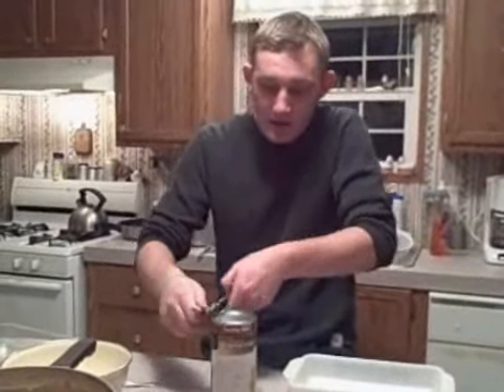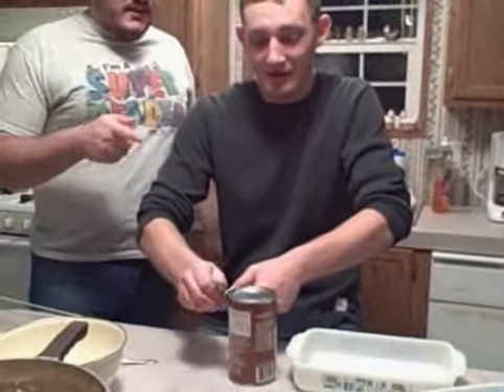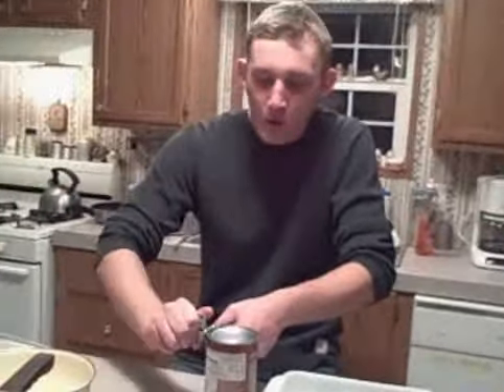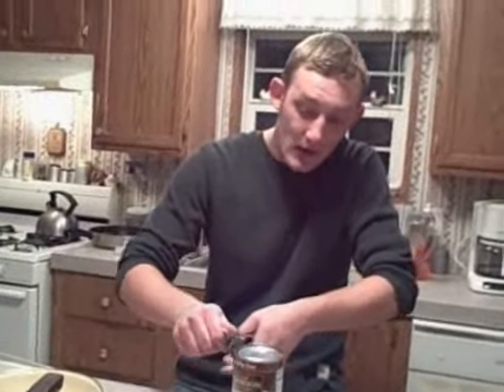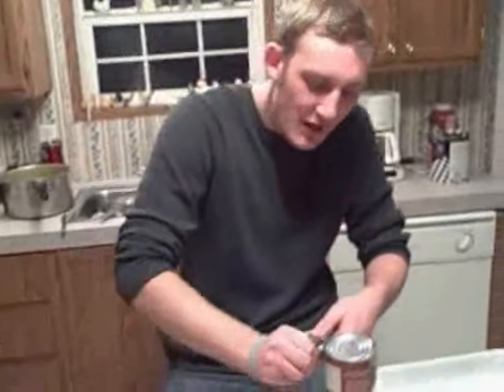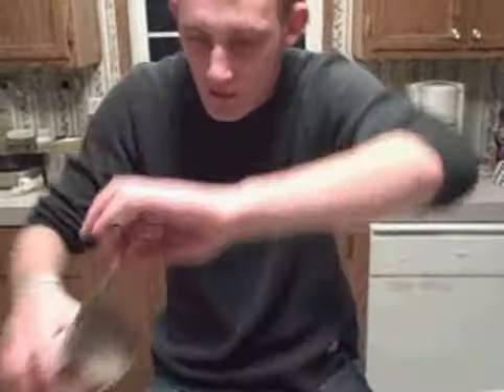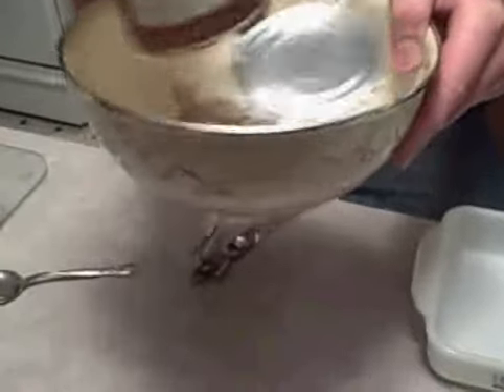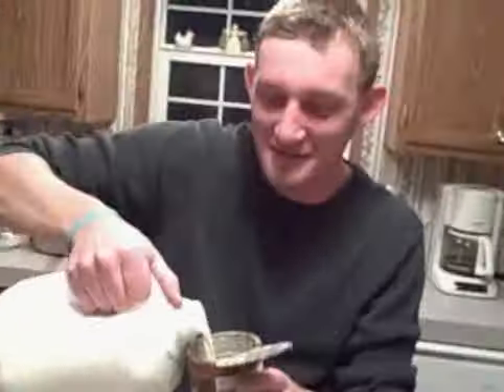joe show 6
Joe Reah: Rachel's Brother